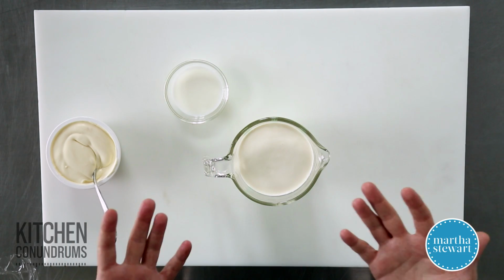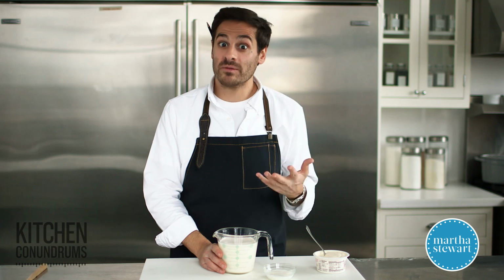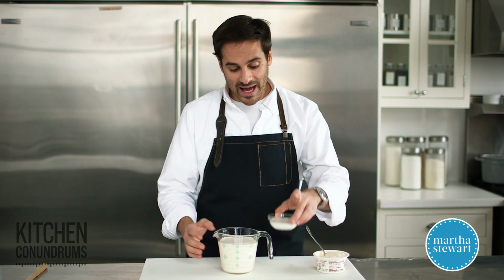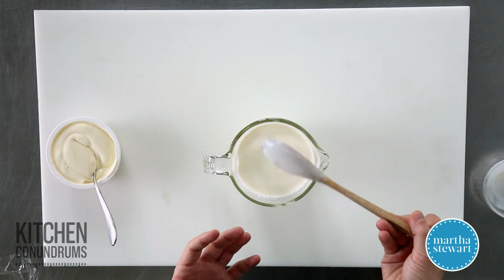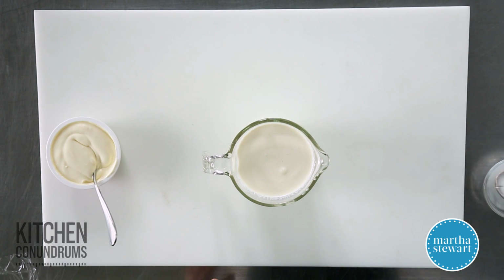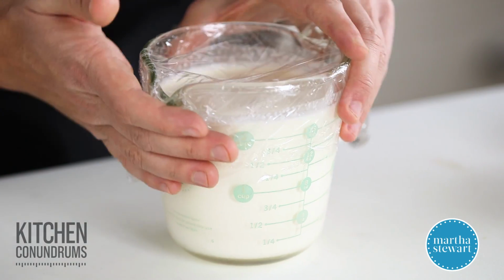Easy Homemade Crème Fraiche- Kitchen Conundrums with Thomas Joseph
Making crème fraiche is easier than you think. Thomas Joseph shares his tips for making this effortless recipe, which can be used as a substitute for cream cheese or as a sophisticated alternative to whipped cream.